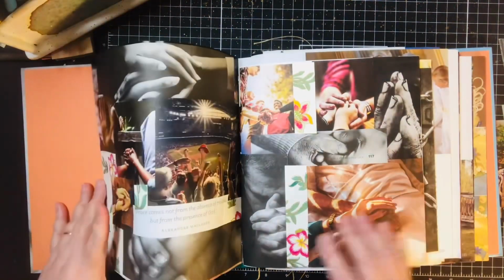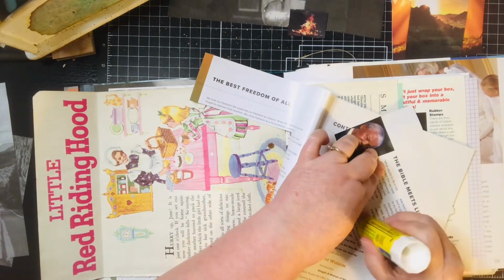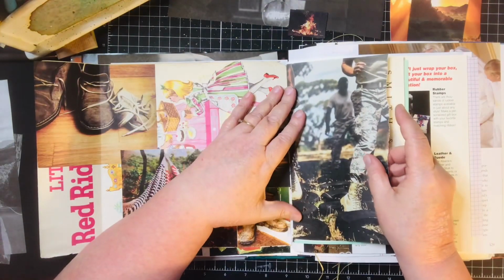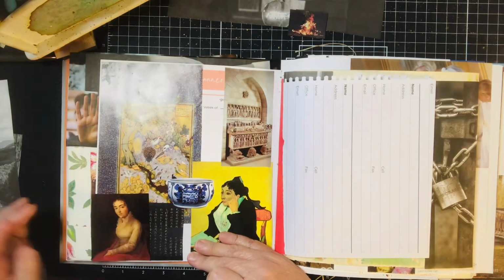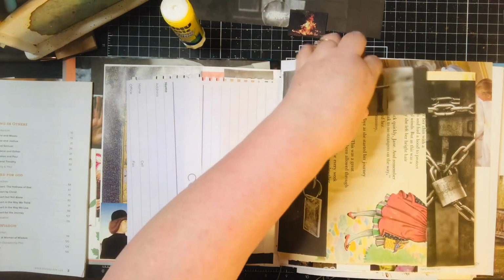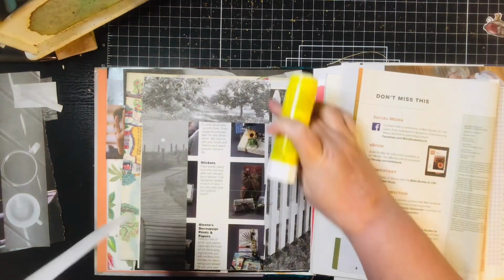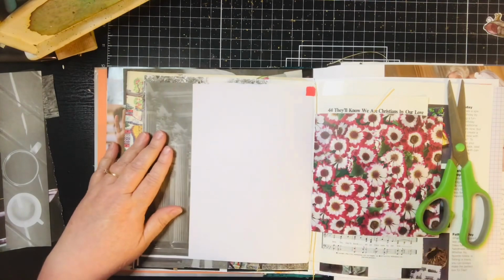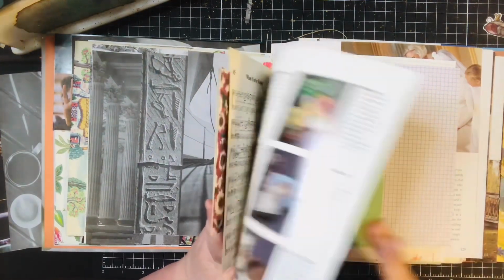My “Moody” Glue Book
Glue Book Fun!

Instagram ~ susantalleygazaway